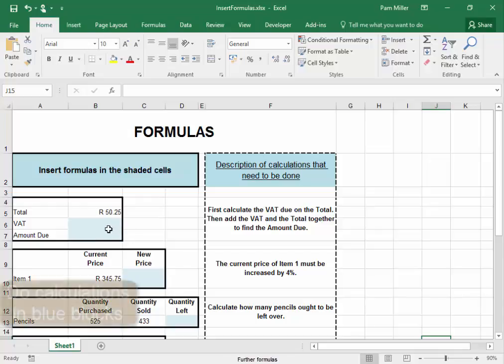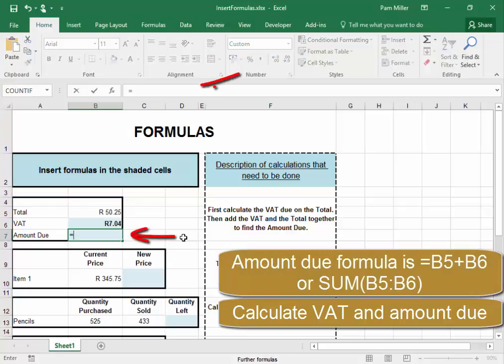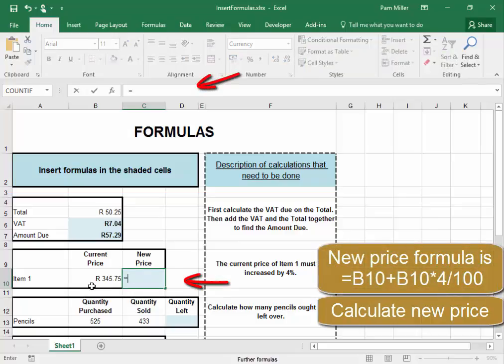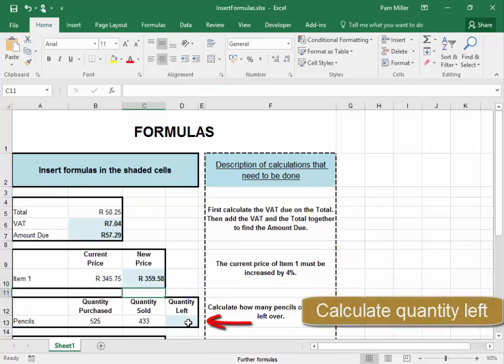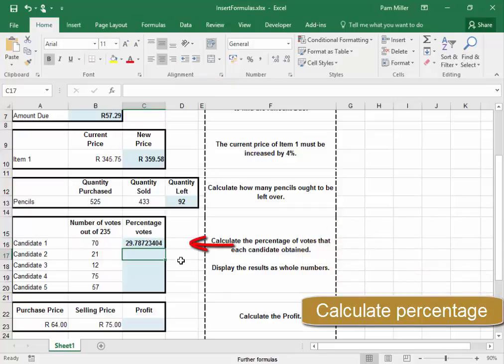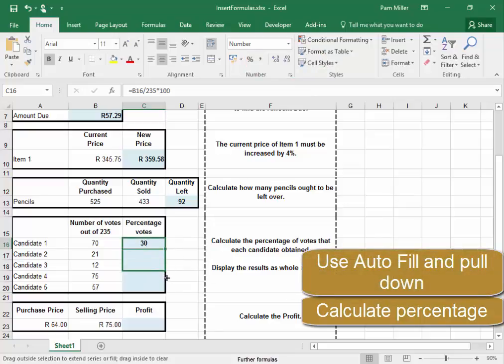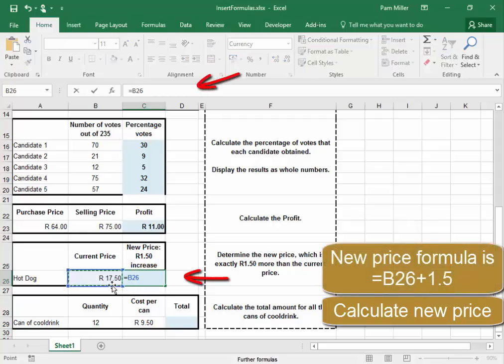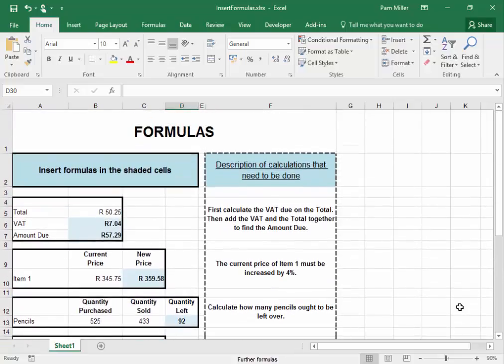Various spreadsheet calculations with formulas